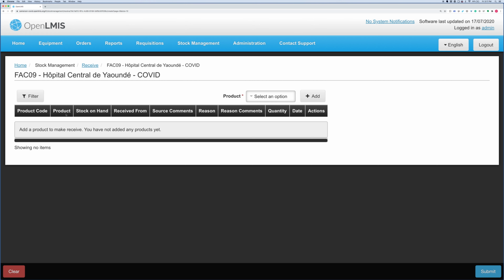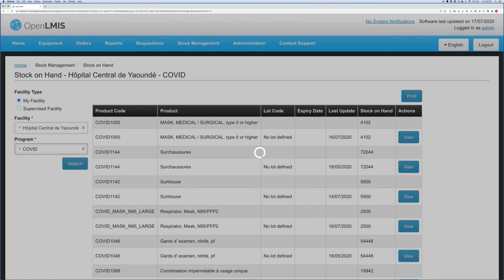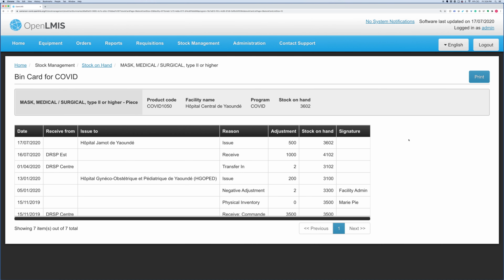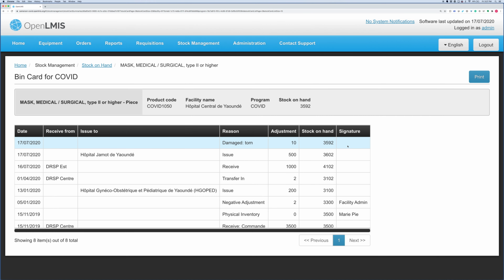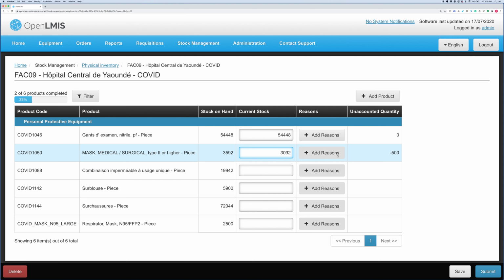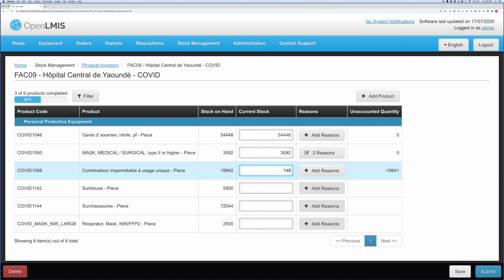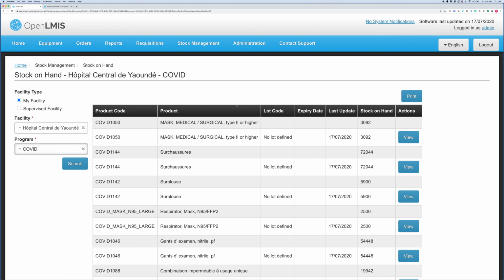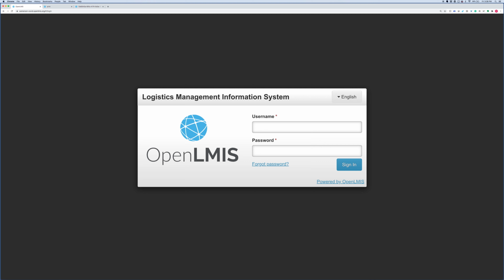Stock Management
OpenLMIS - System Training Resources